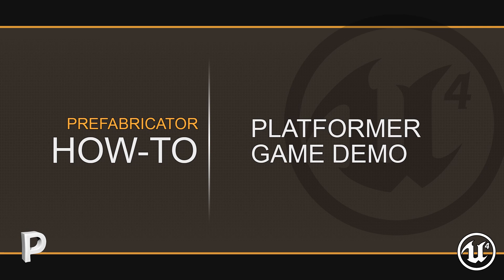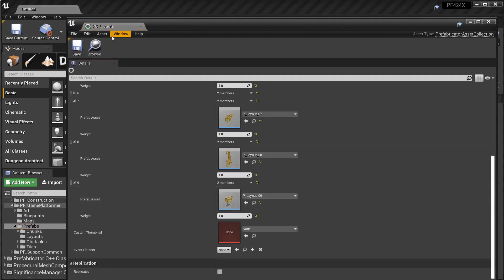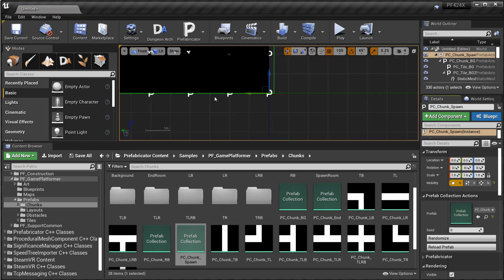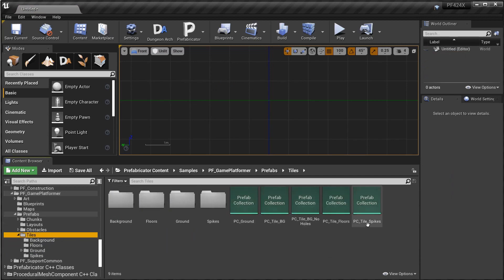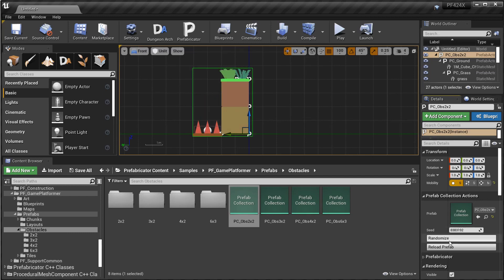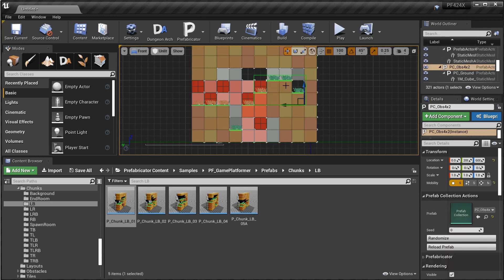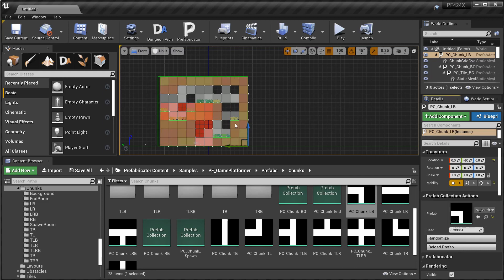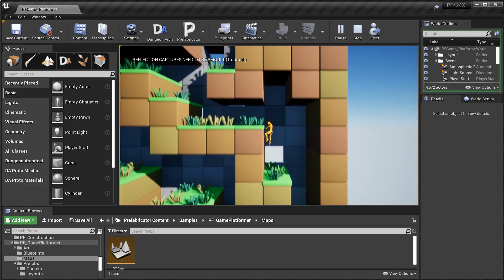Prefabricator How-To: Platformer Game Demo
Learn how Prefabricator Plugin's nested prefabs and randomization features can be used to assemble a platformer level (or any type of level). We start by creating prefabs of basic building blocks.  Then we assemble them together to build a larger chunk, adding similar chunks into a collection. We built  and nest them further till we are left with a master layout prefab.   Randomizing this prefab would create thousands of different playable layouts.

This is how games like Spelunky do it, except there's no code required here and all the heavy lifting is done by the Prefabricator's Toolset and randomization features.

Prefabricator is free and open source. You can grab it from the marketplace:

This feature is available in version 1.4.0